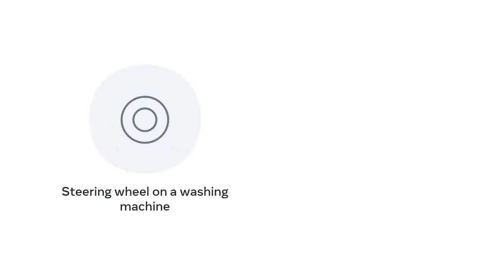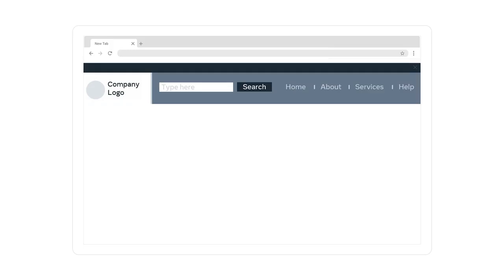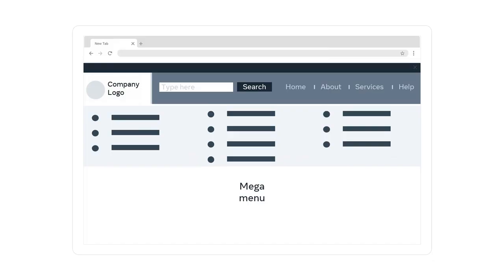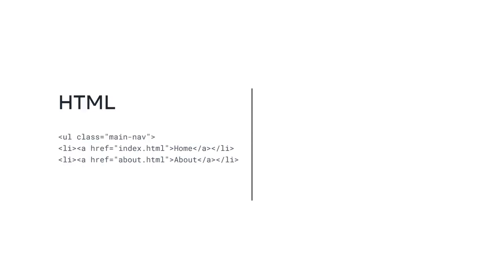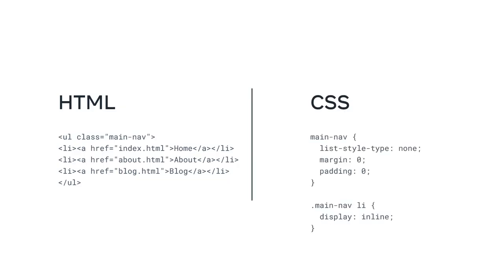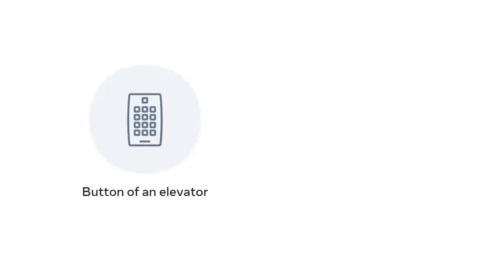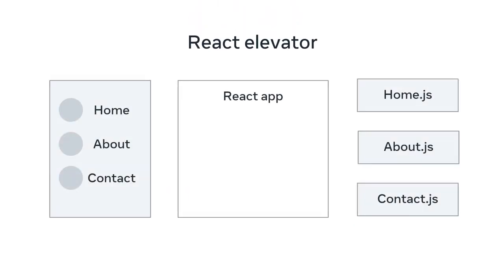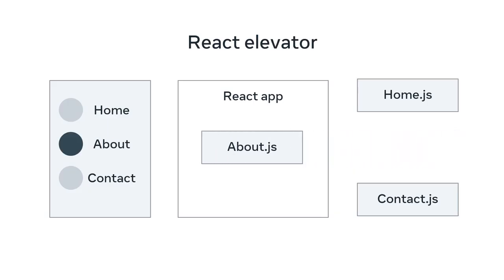Week 3 || Navigation, Updating and Assets in React.js || 1 Basic Types of navigation